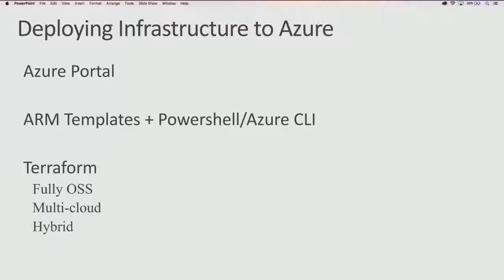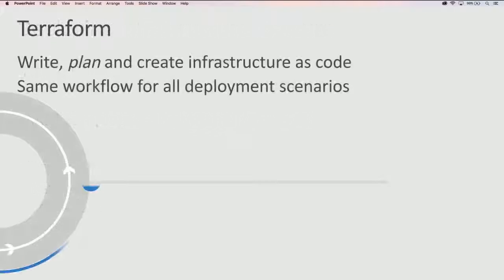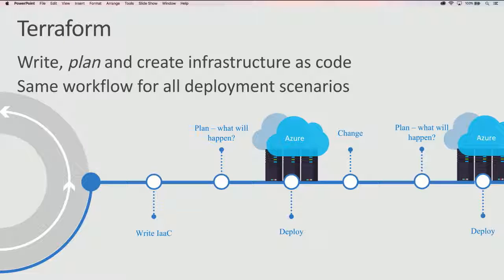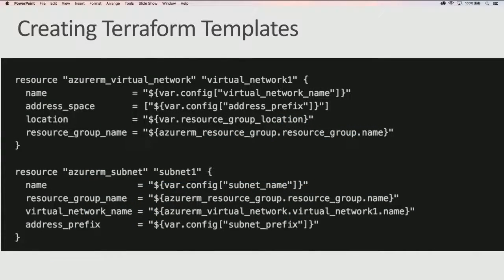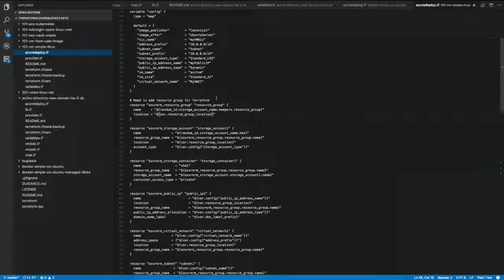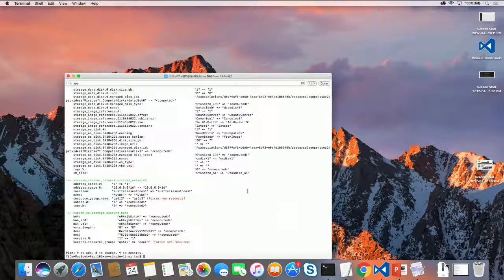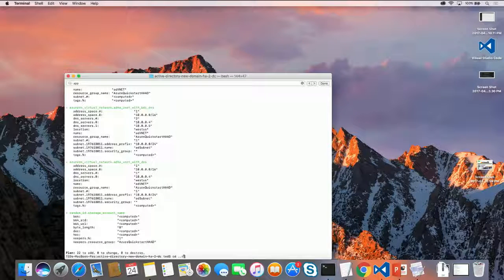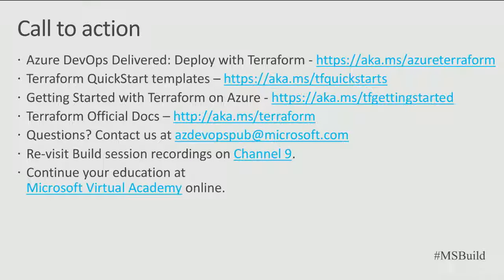Build 2017 OSS based DevOps All Roads lead to Azure, Part II Infrastructure as Code with Terrafor